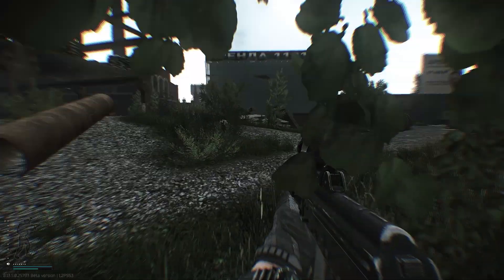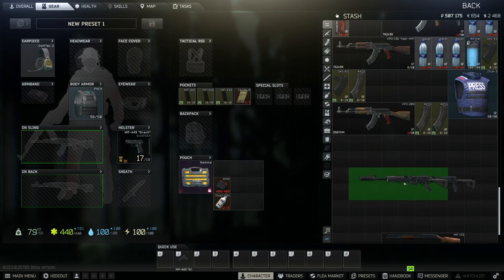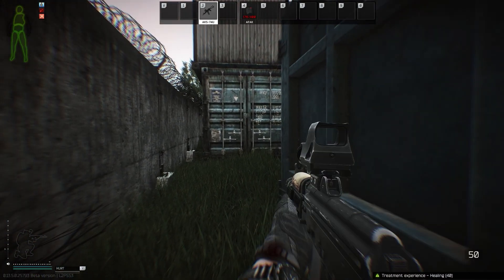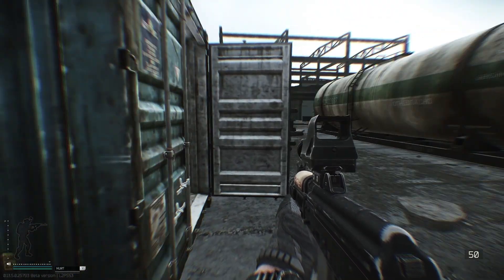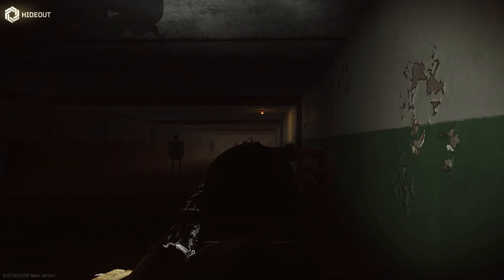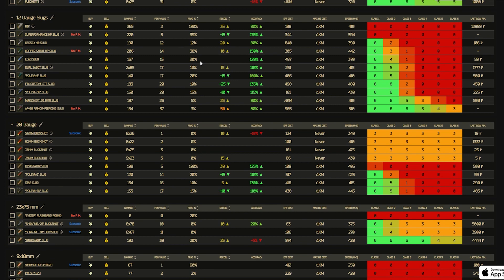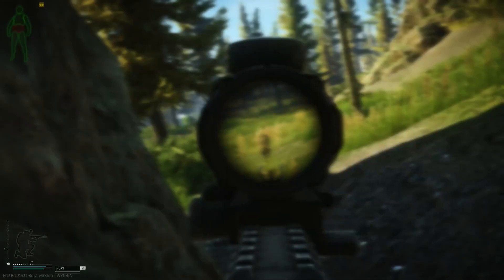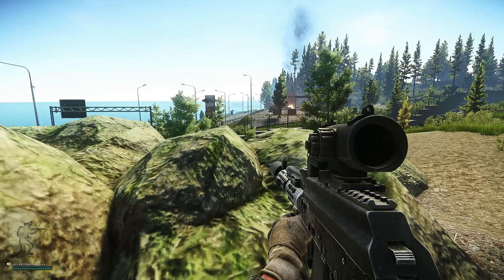ESSENTIAL Tarkov Tips you NEED to Know!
In todays Escape From Tarkov Tips and Tricks video I want to go over some ESSENTIAL weapon tips that you will find invaluable!!